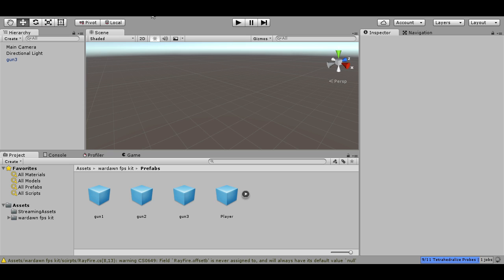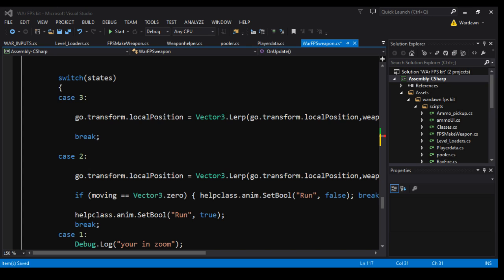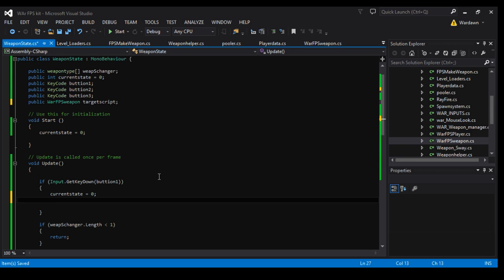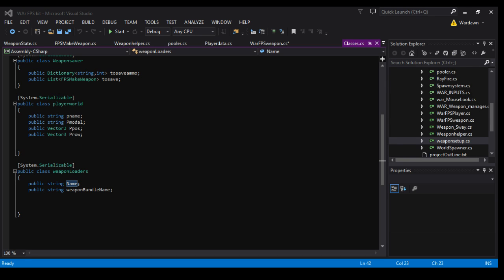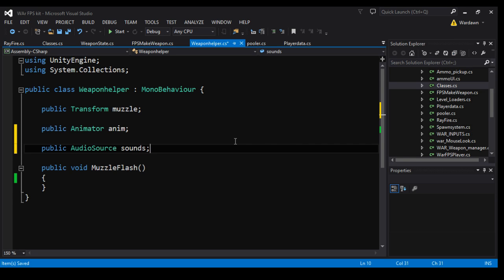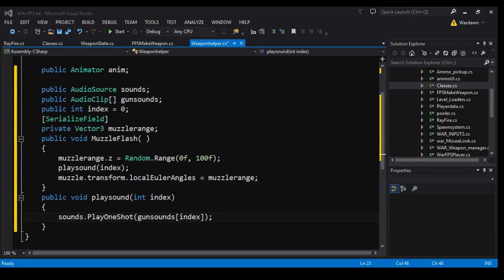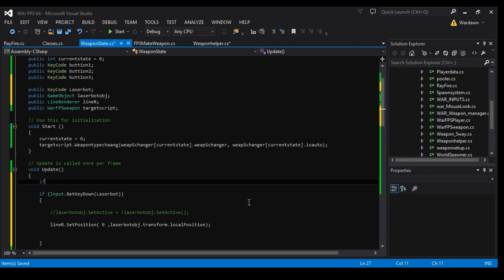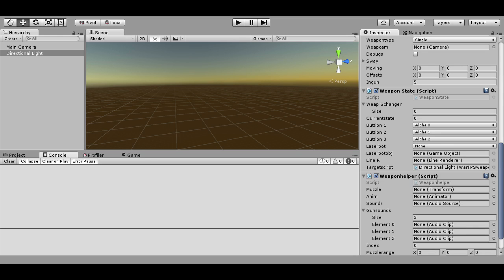Unity 3D Make a FPS (weapon abilitys) from file part 3 Longest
hi everyone in this video I cut out alot of extra code also put in a weapon  abilitys meaning you can now go from single fire,full-auto,or something else like melee for hitting your foe in the back of the head. alot more coming as we go closer to the end of this phase.